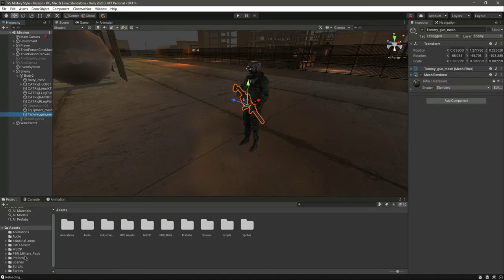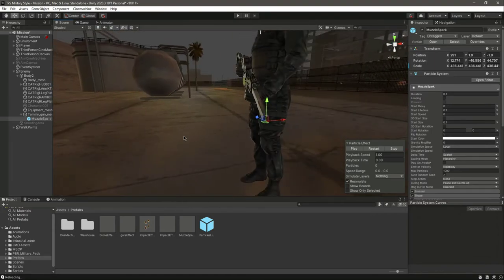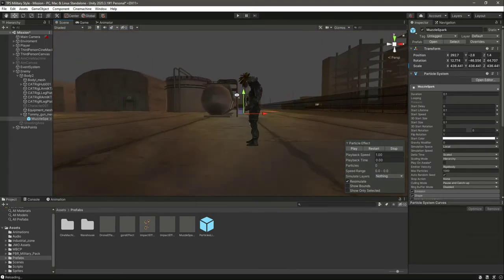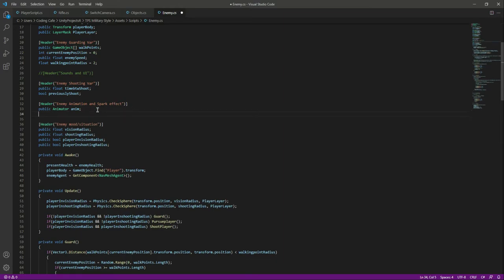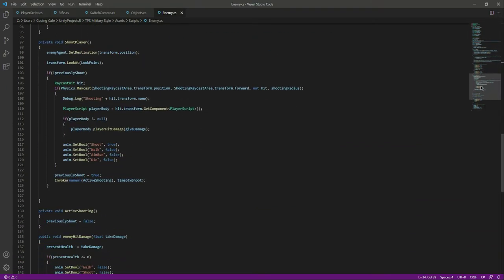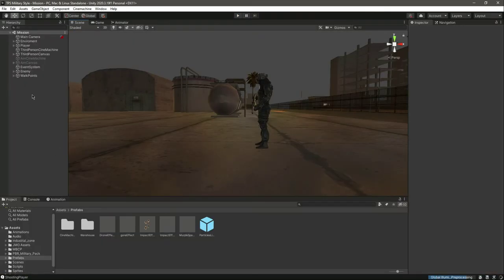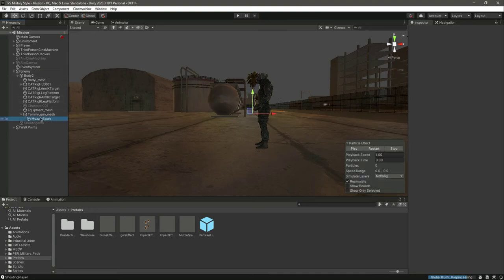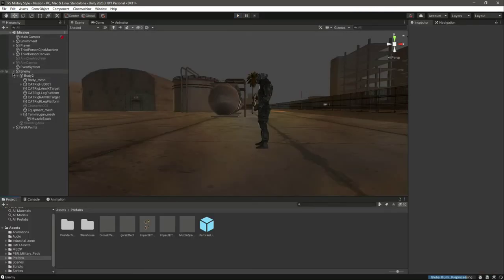Unity Enemy Muzzle Flash | Muzzles Park 3D Game Development for Beginners Unity Game Engine Course